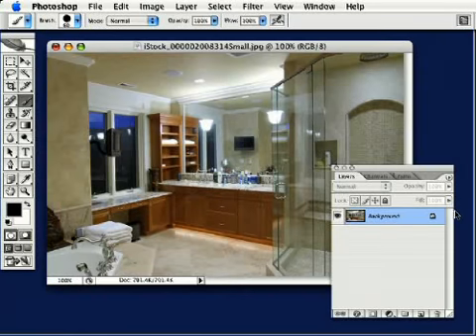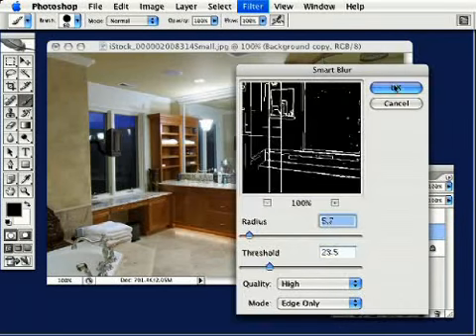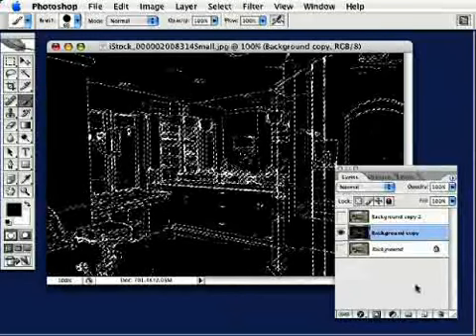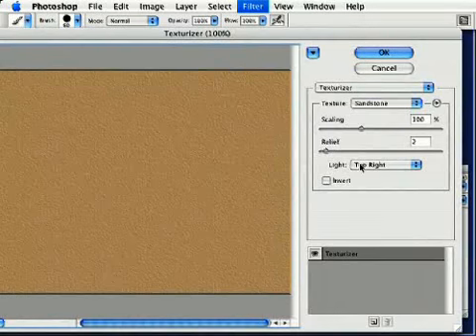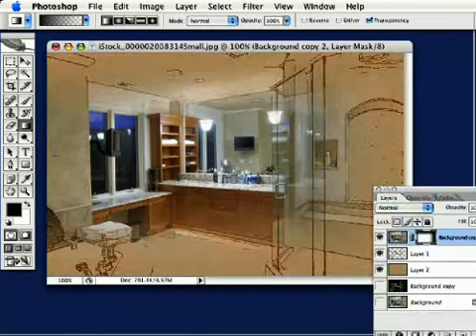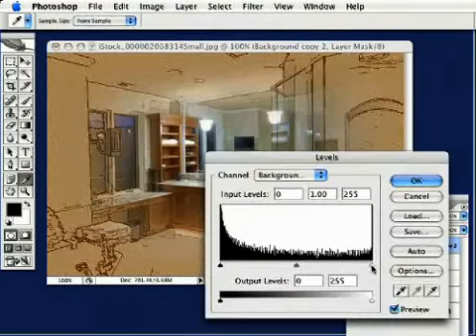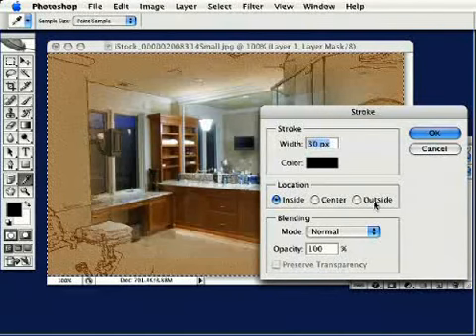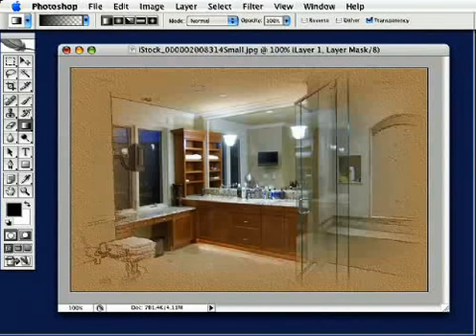Photo to Drawing Effects Photography Tutorials Videos Planet Photoshop